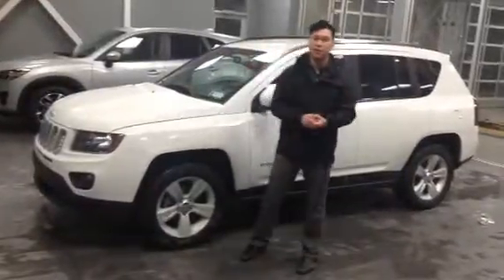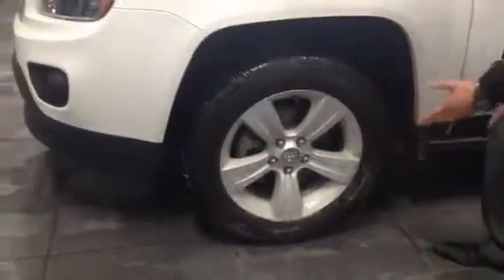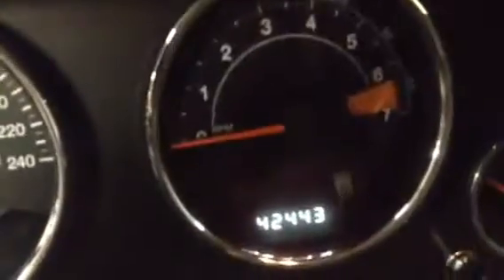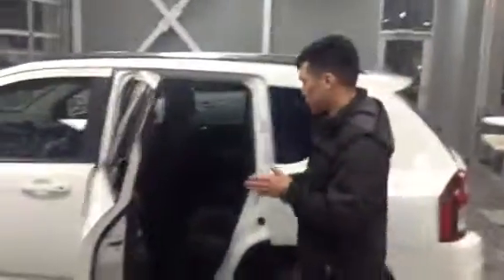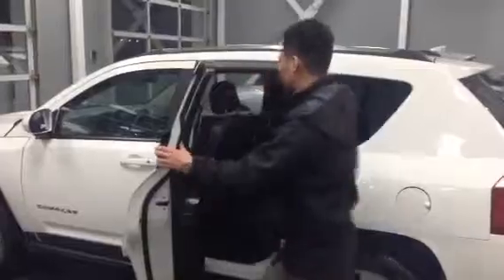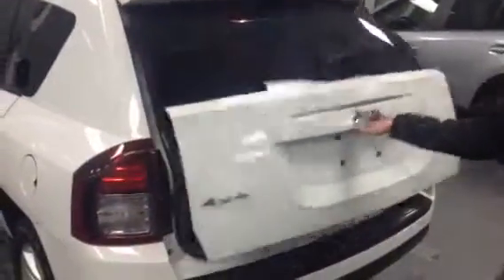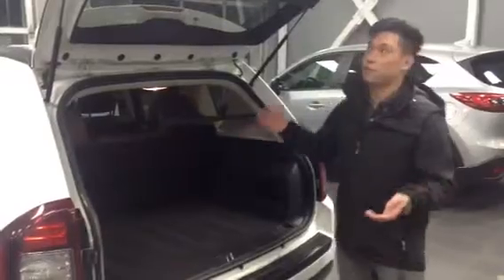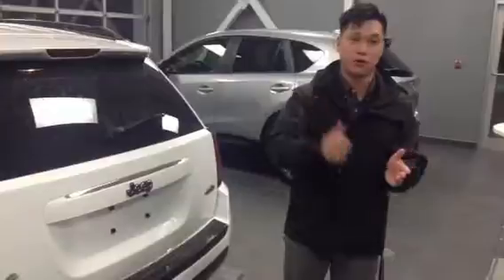2015 Jeep Compass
Mitchell Dacong @ LA Mazda